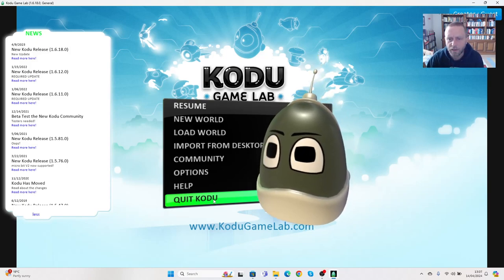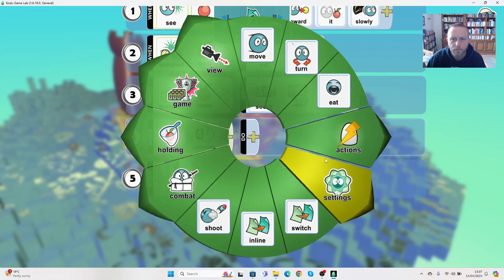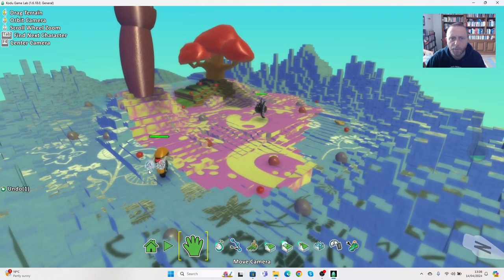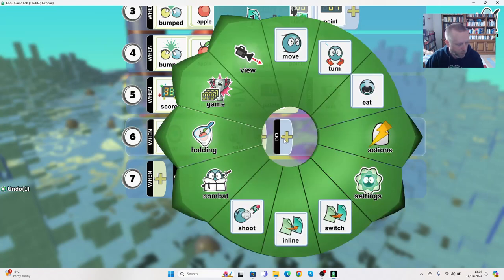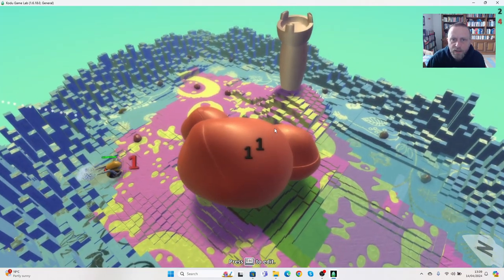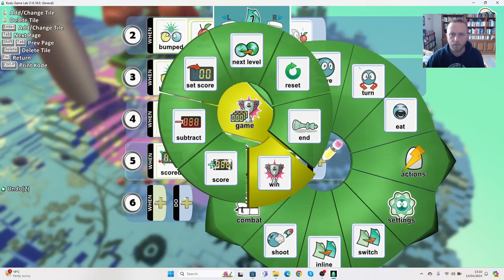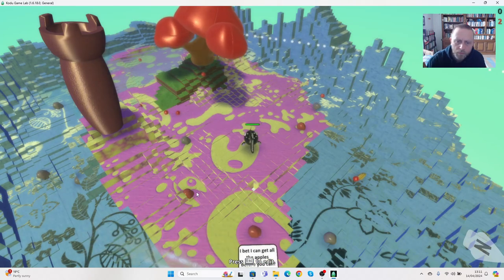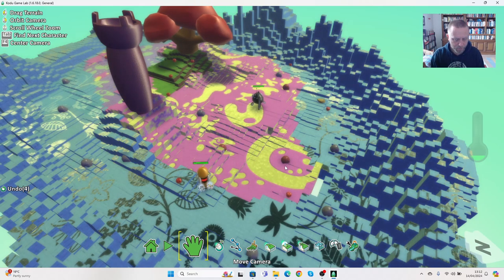Adding speech interaction within Kodu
Enhancing our Kodu adventure by adding speech between characters